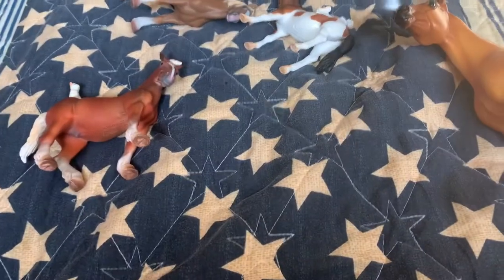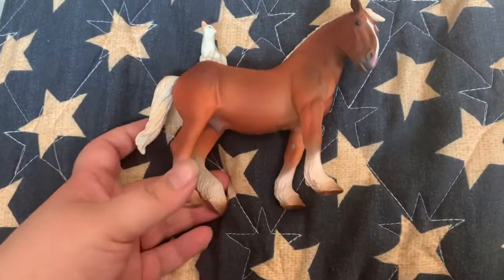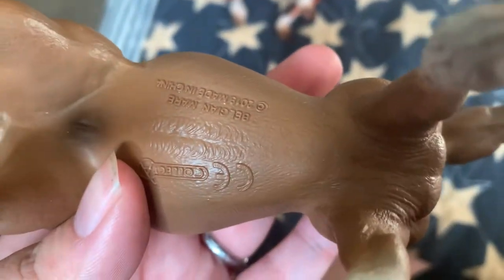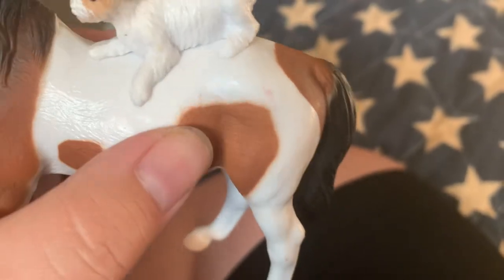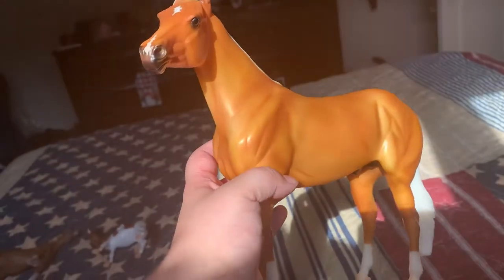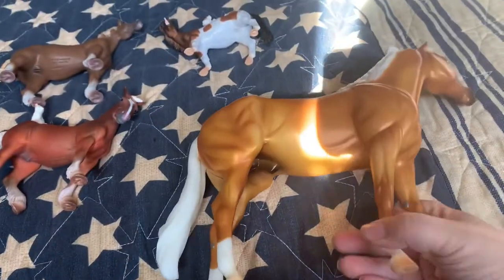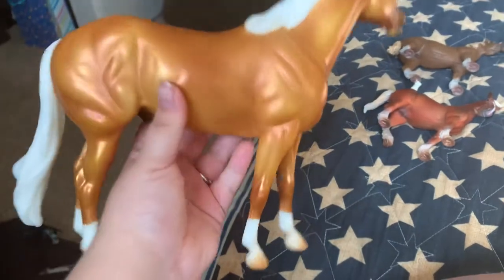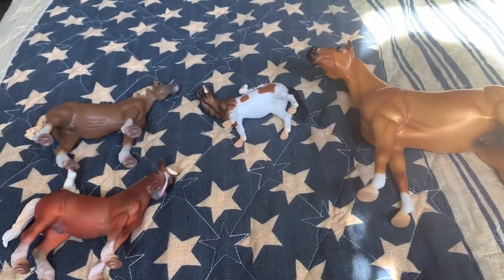Breyer Haul From Vacation